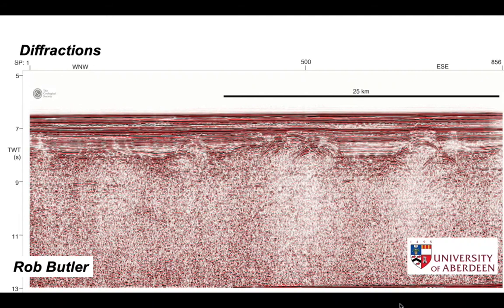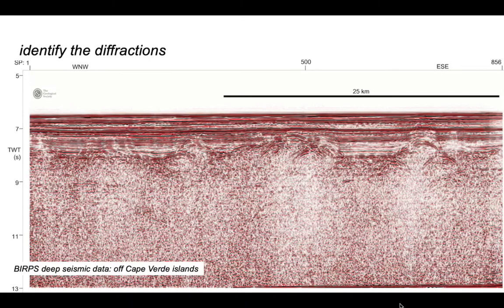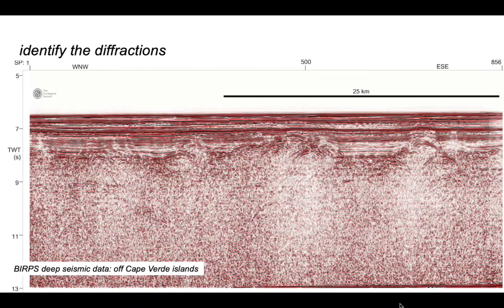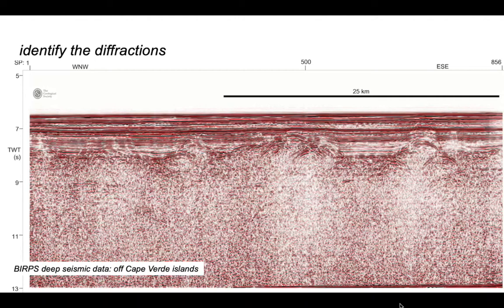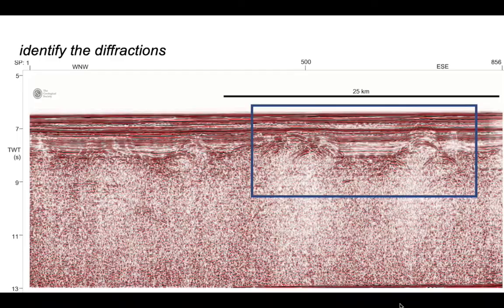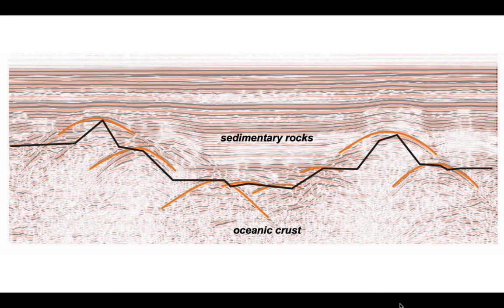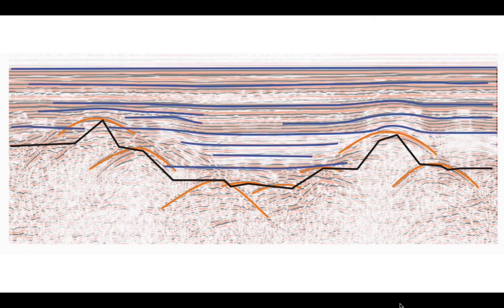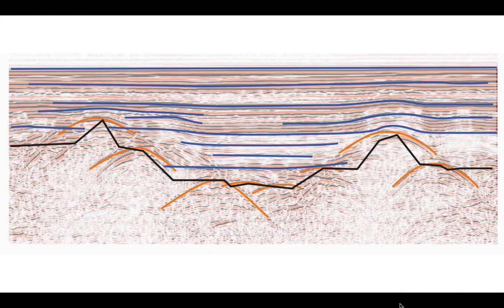Diffractions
Part of The Shear Zone channel, the collection on introductory seismic interpretation exercises. This is a discussion of a profile from off the Cape Verde islands by BIRPS (from the Virtual Seismic Atlas). The exercise is available on the Shear Zone web site. It looks at diffractions.